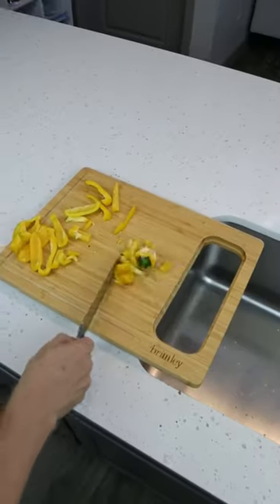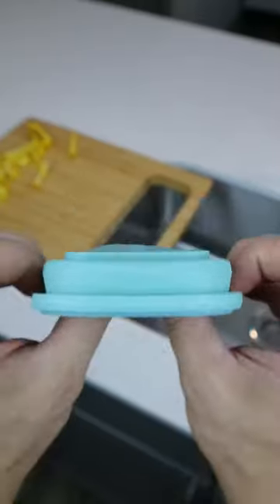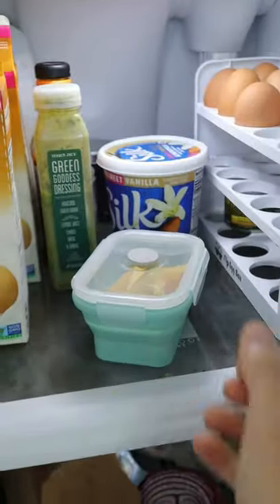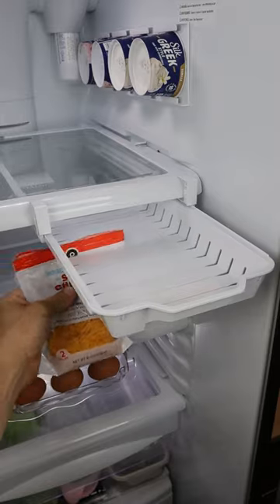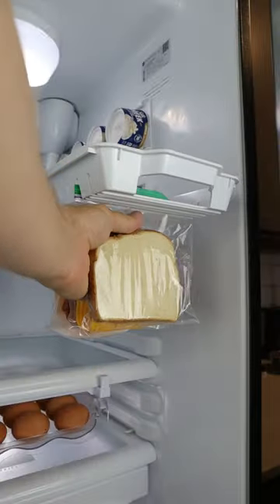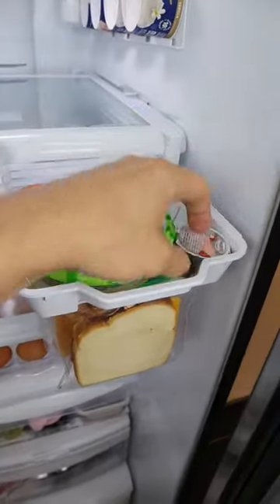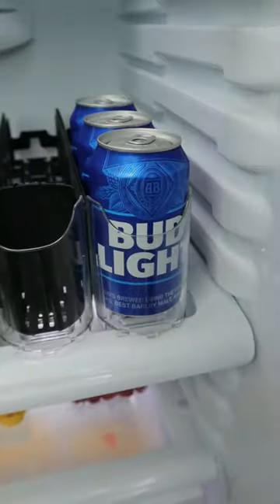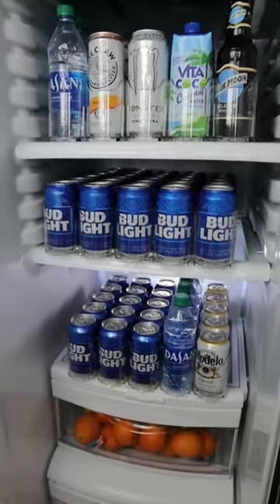Transform your fridge! 🤩